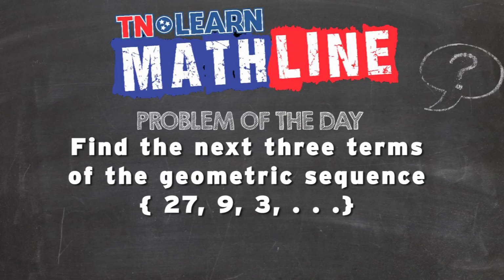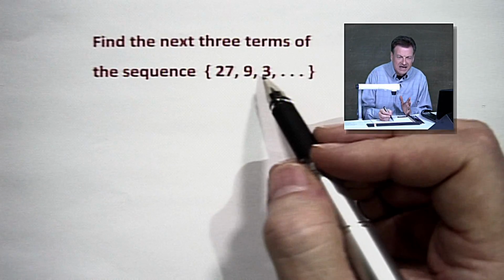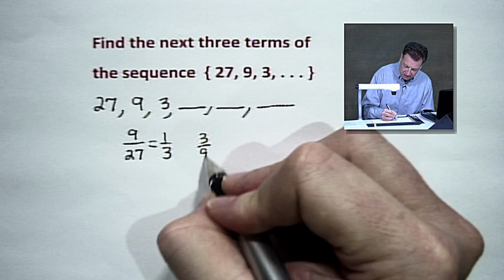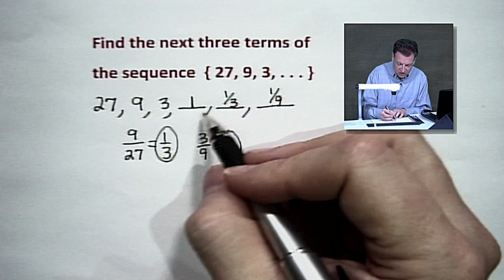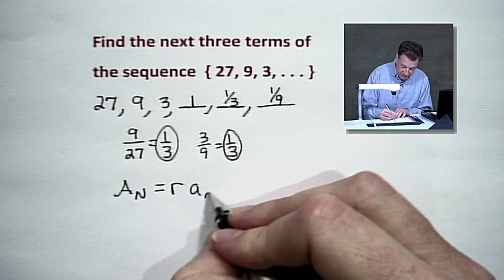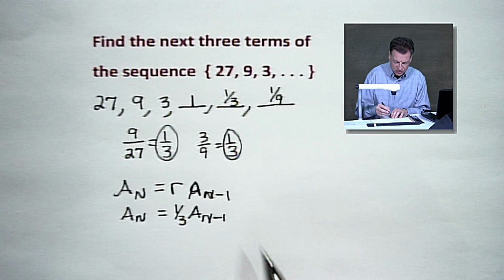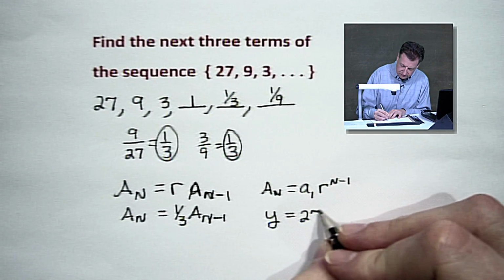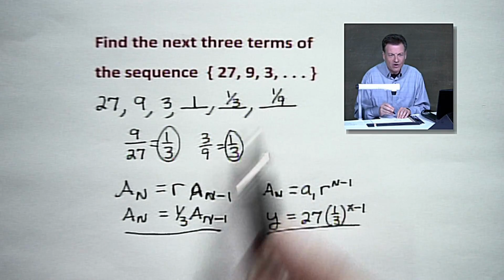Geometric Sequences| Patterns and Relationships of Numbers | TNLearn | Mathline